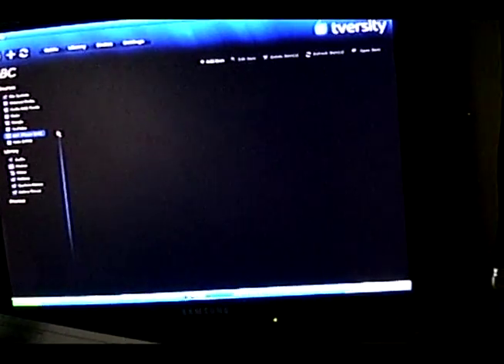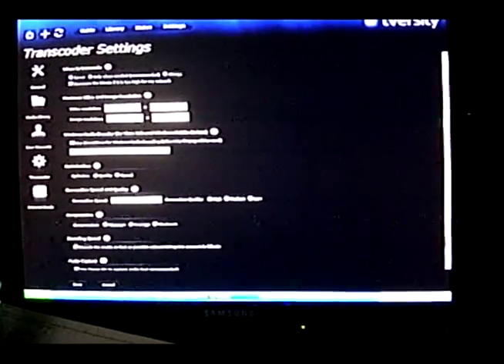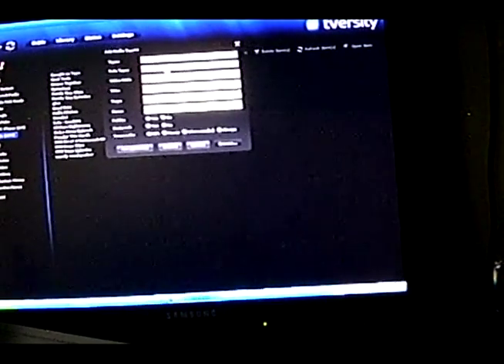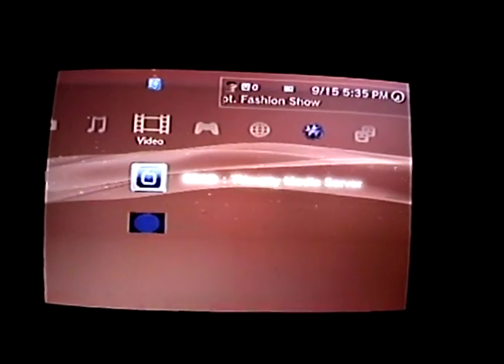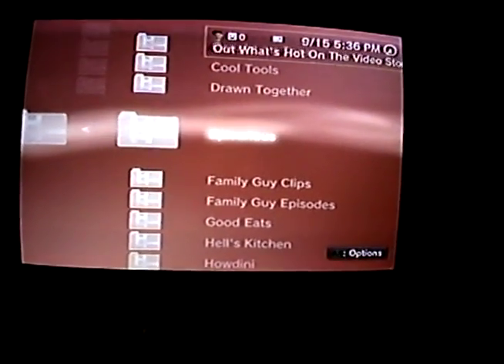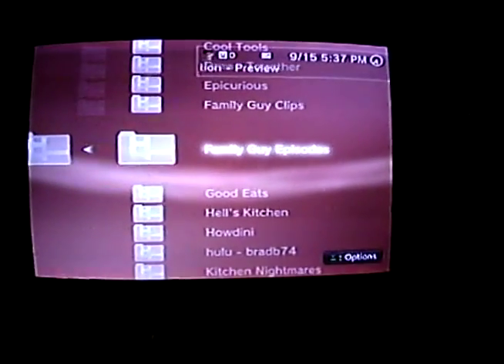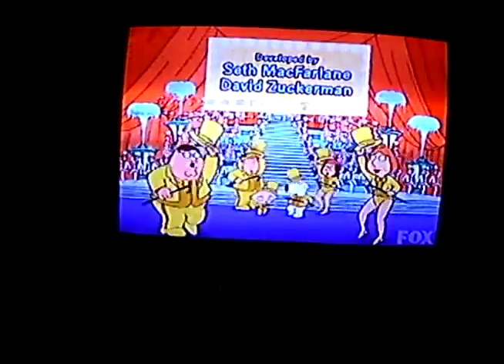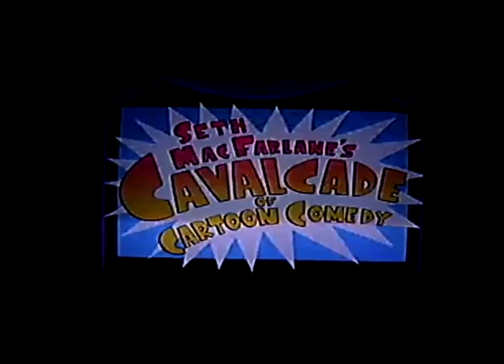tversity walkthrough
Showing how Tversity allows users to stream media from their PCs to their TV via a PS3, Wii, XBOX360, etc...